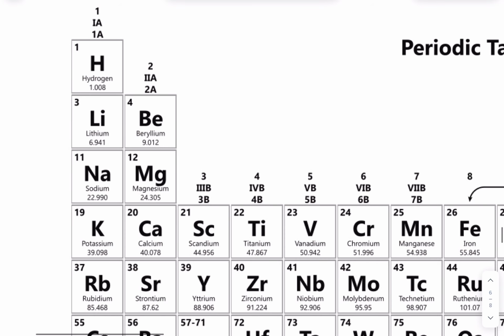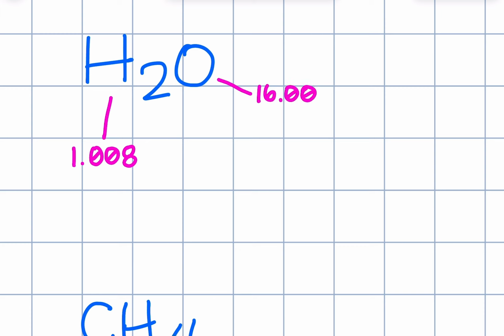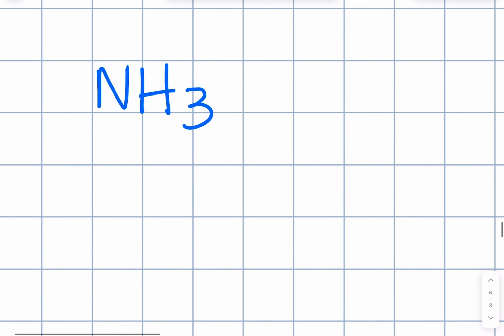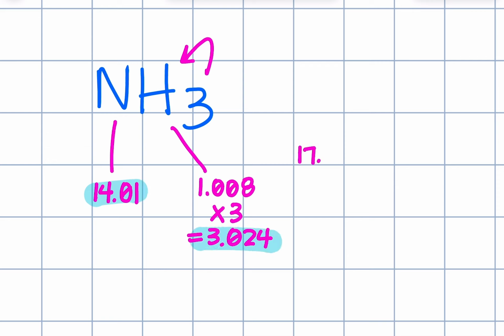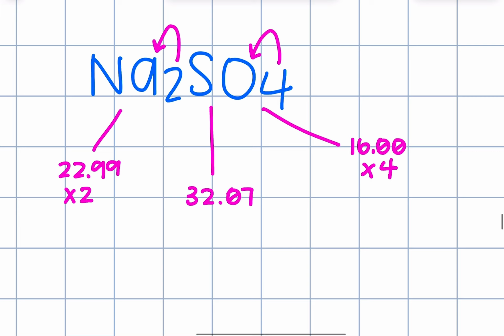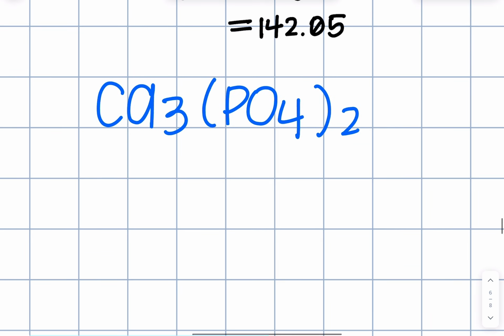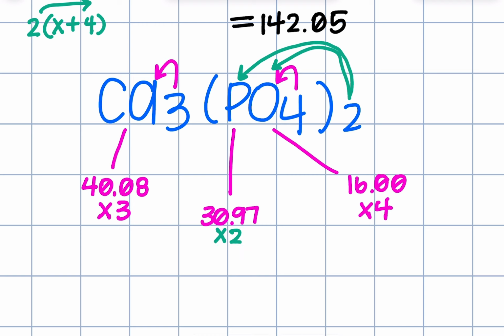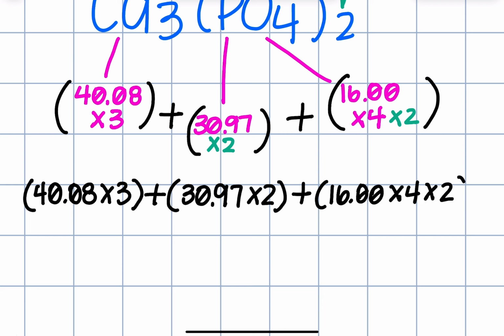How to: Calculate Molar Mass | GENERAL CHEMISTRY 1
Learn how to calculate the molar mass of compounds by working some examples with me!

00:00:00 - Simple Molar Mass
00:05:20 - When You Have Parentheses